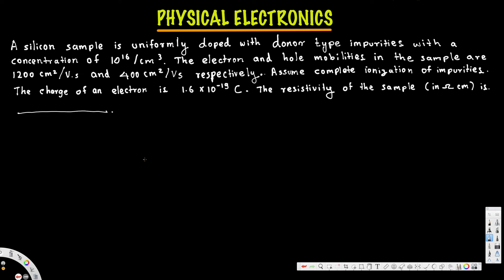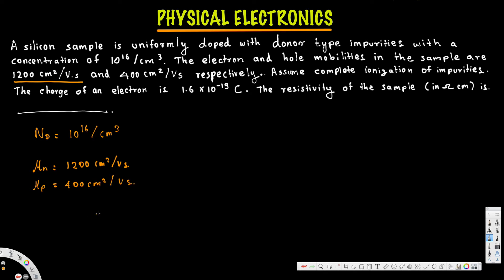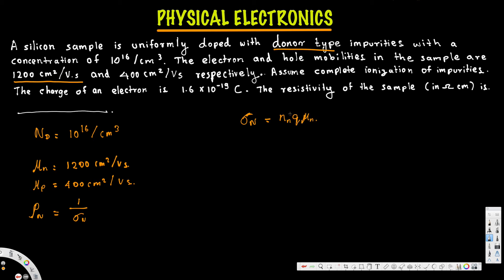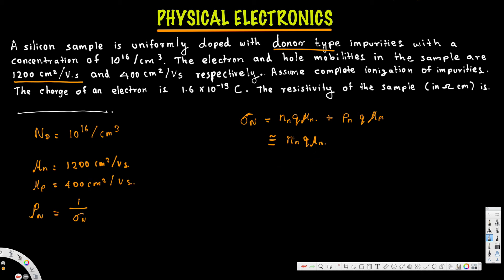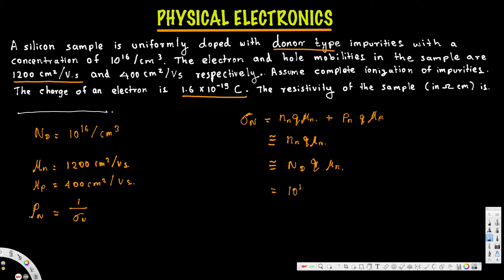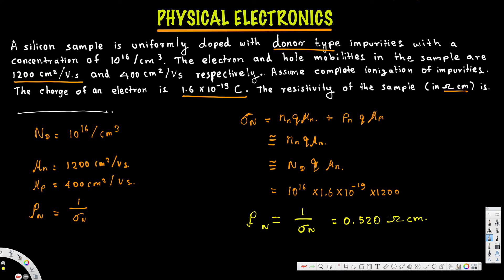Resistivity of N Type semiconductor - Physical Electronics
Resistivity is reciprocal of conductivity.
semiconductors have negative temperature coefficient of resistance i.e. as temperature increases resistance reduces.